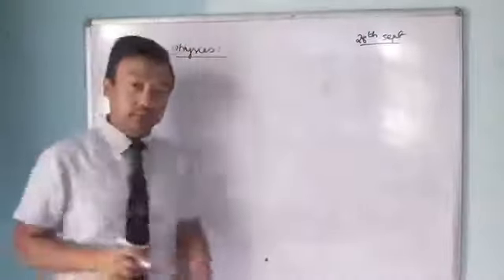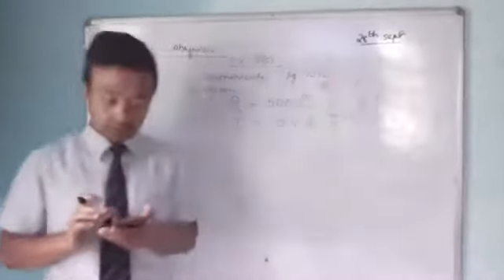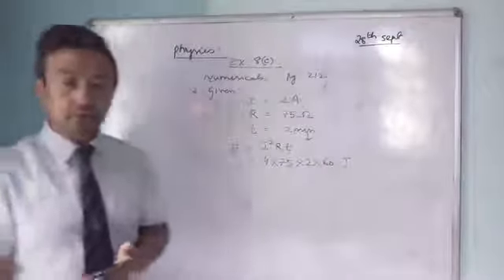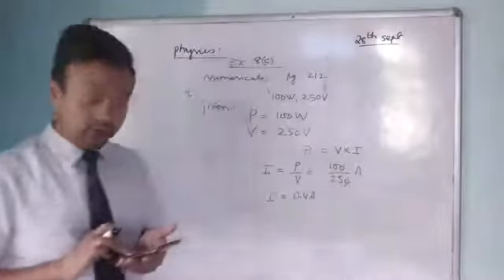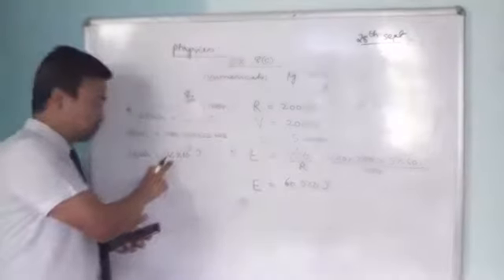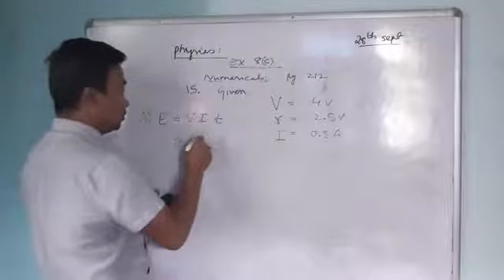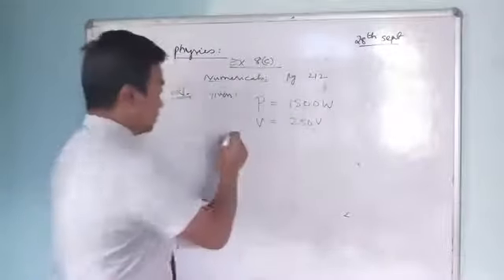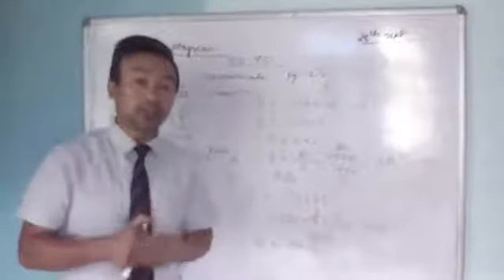Class 10 Physics Topic: Numericals